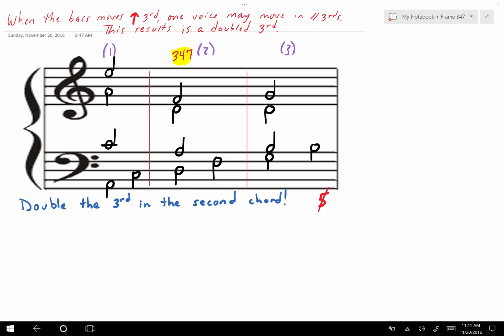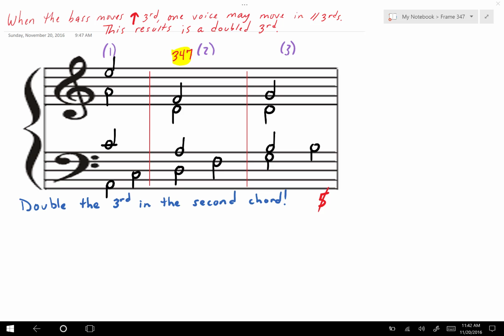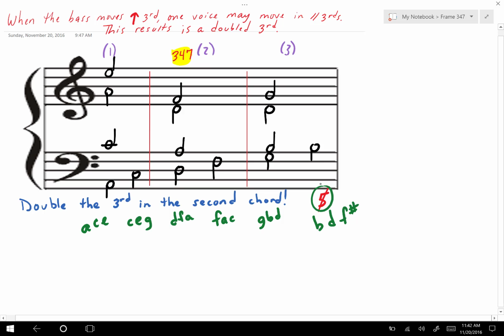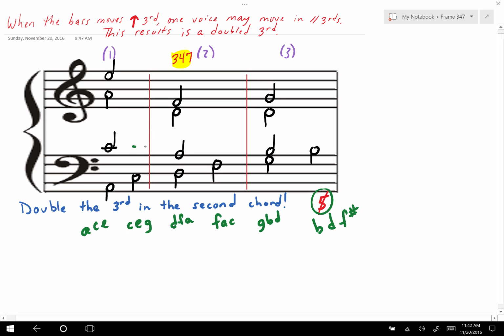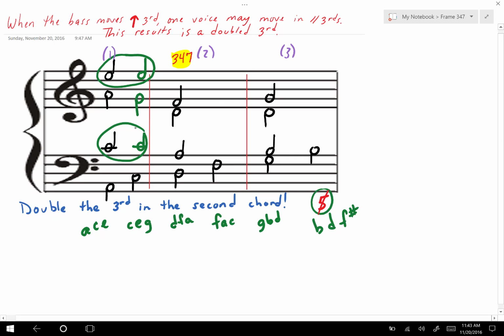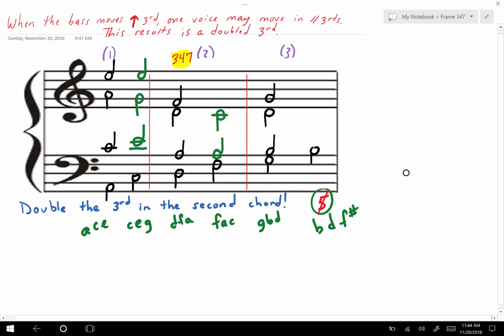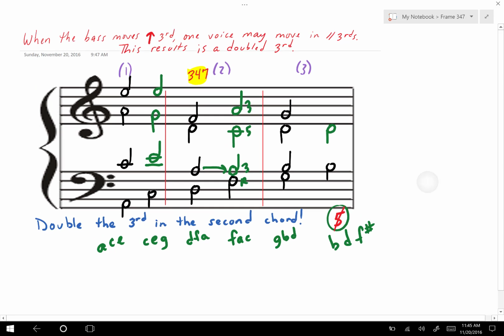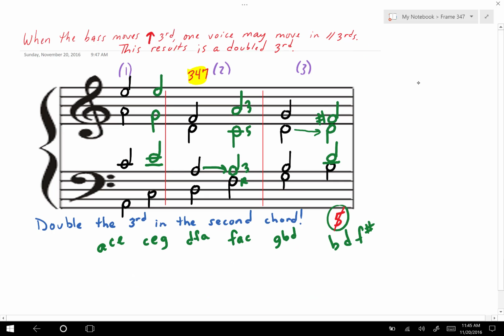Triads in Root Position Voice Leading Frame 347